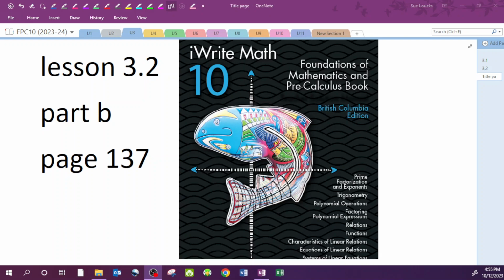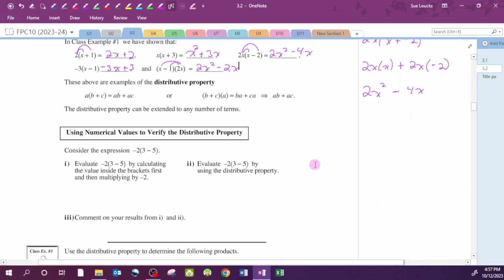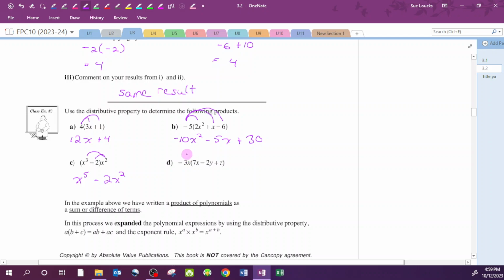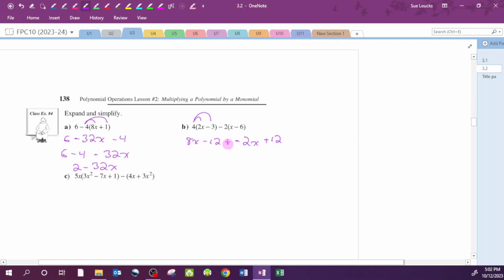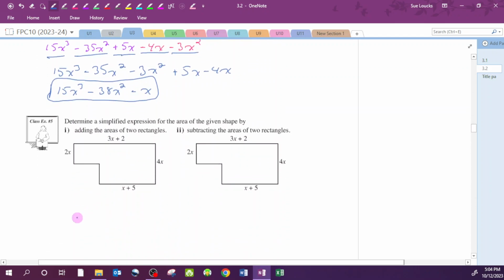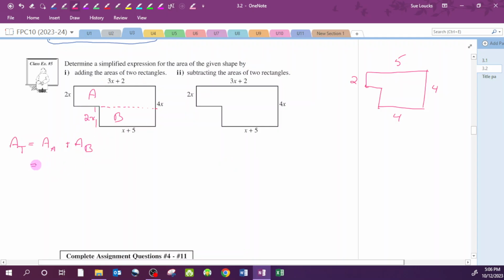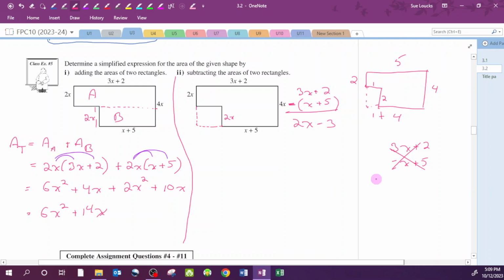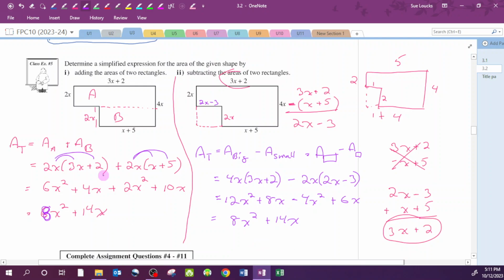FPC10 3 2b Multiplying a polynomial by a monomial